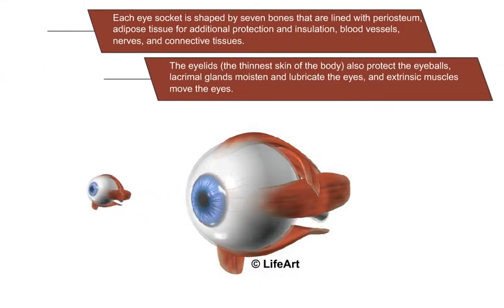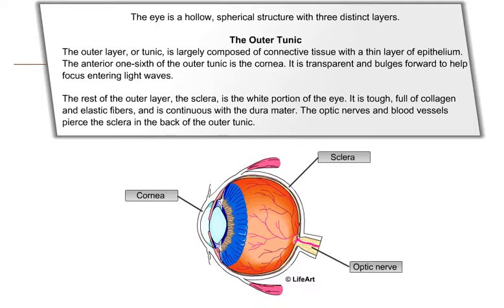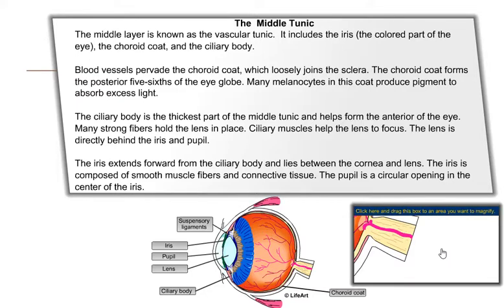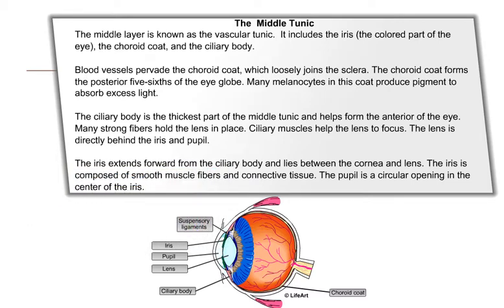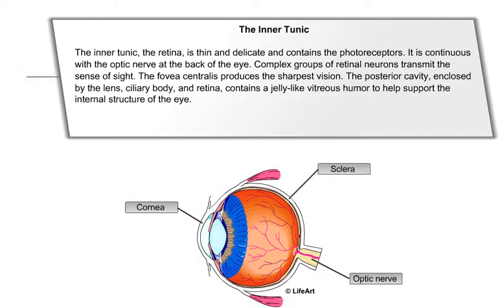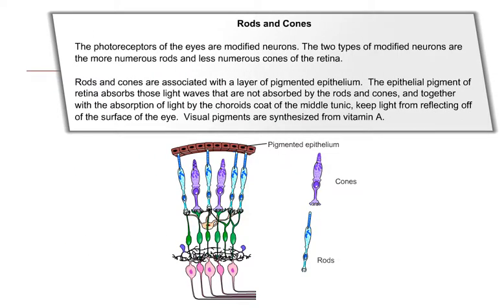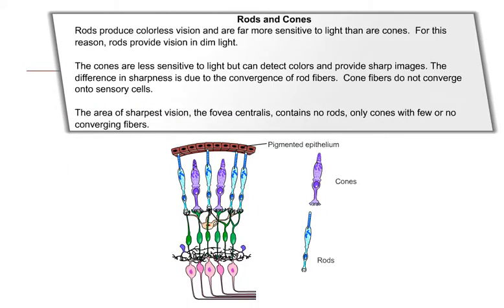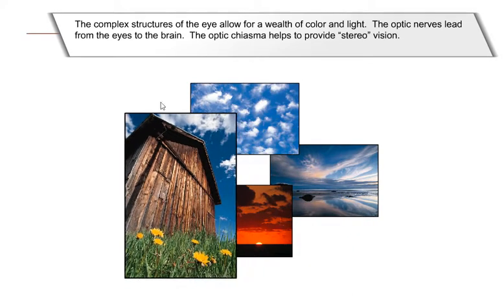The Sense of Sight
In this screencast, we review the parts of the eye.